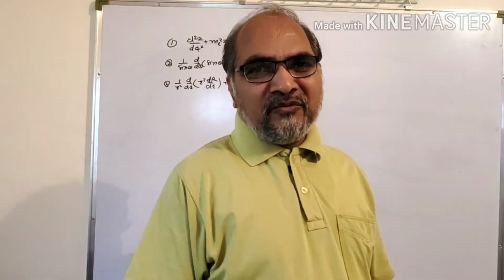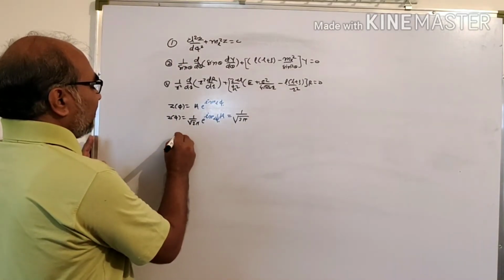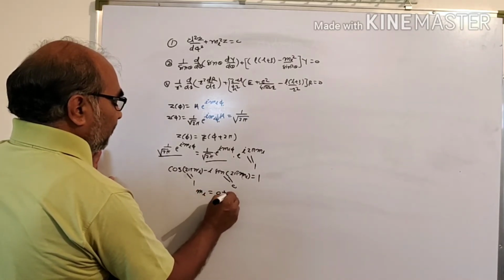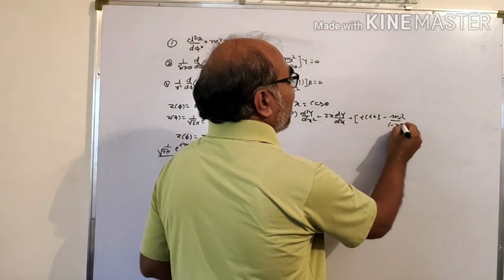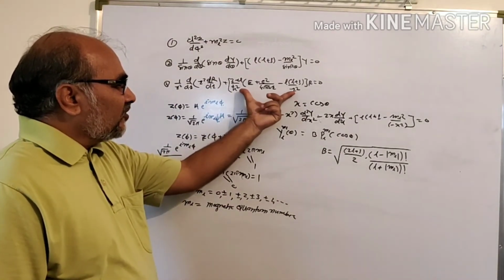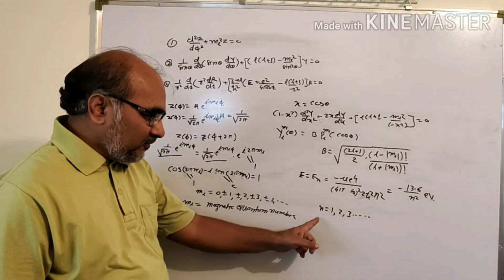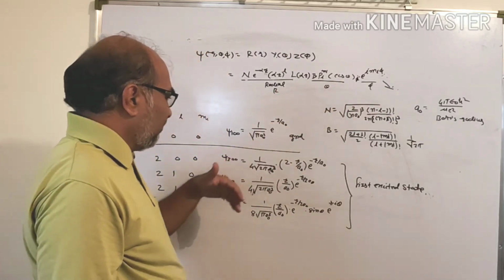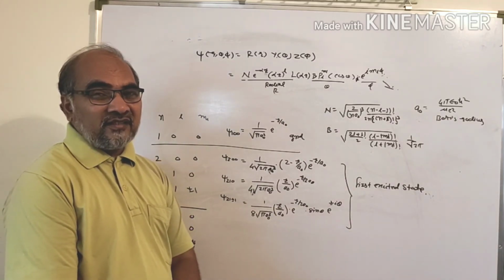Hydrogen Atom Part II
Hydrogen Atom Part : Eigenfunctions, eigen value